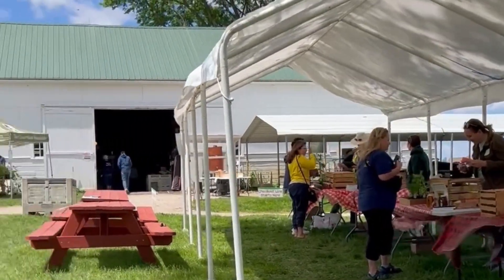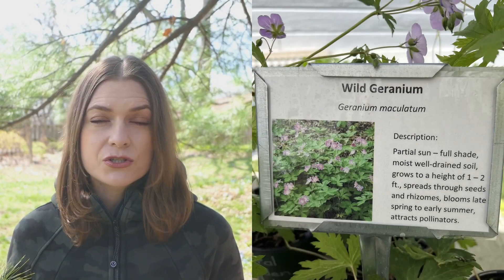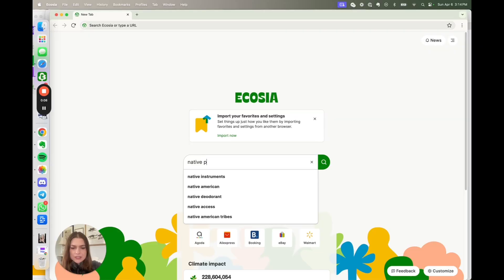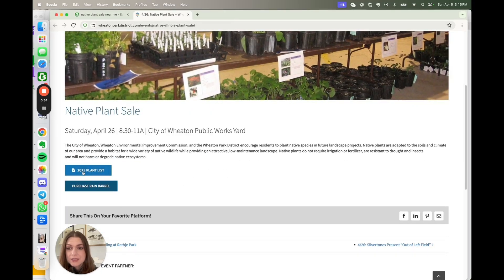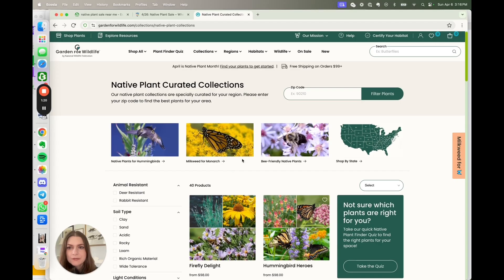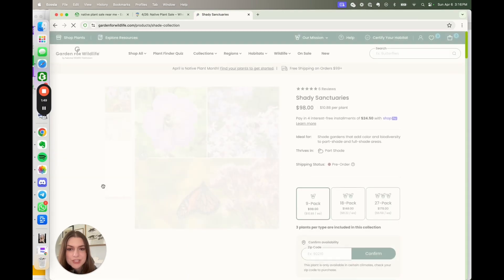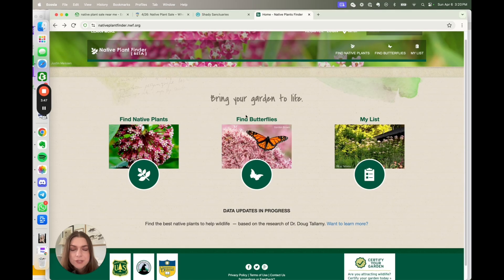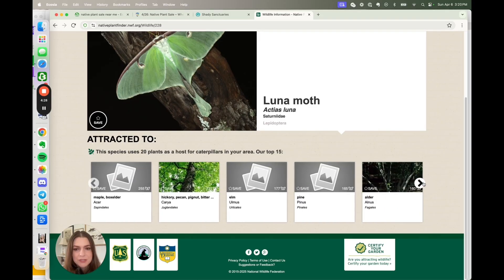Getting Started with Native Plants | Wildlife Biology for Kids Club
Native plants are the foundation for wildlife habitat. They provide food, places to raise young, and shelter. But there are some things to know before you start planting! Here I guide you through the considerations needed such as identifying sunny or shady areas in your yard and understanding the basics of your soil. I'll also share tips on where to source native plants and discuss the importance of creating habitats for birds, butterflies, and other insects. I’m challenging you to plant at least one native plant in your yard! To get the downloadable activities associated with this video for children, enroll in the Wildlife Biology for Kids Club

00:00 Introduction to Native Plants
00:28 Investigating Your Yard
00:59 Understanding Soil and Weather Conditions
01:55 Choosing the Right Plants for Your Yard
03:34 Where to Get Native Plants
05:13 Conclusion and Next Steps

Are you a parent wanting to get your kids outside and learning about wildlife? Join the Wildlife Biology for Kids Club! Every week you'll receive exclusive to the accompanying downloadable activities, printables, get connected with a community of like minded individuals, and more.

I’m Dr. Stephanie Manka (formerly Schuttler), a wildlife biologist of 20 yrs who is on a mission to connect people with nature so that we can restore our planet while rediscovering who we really are.

Let’s connect! 🤝✨